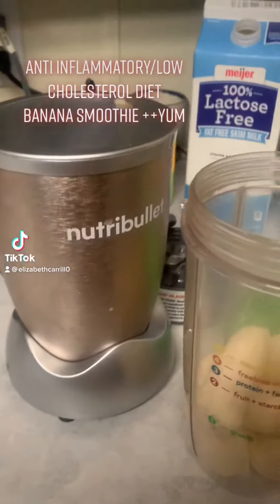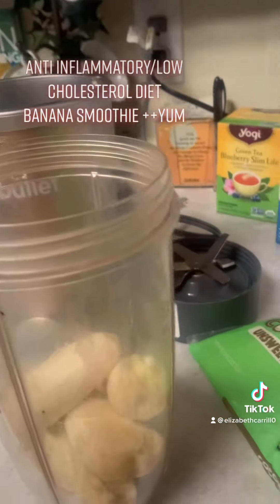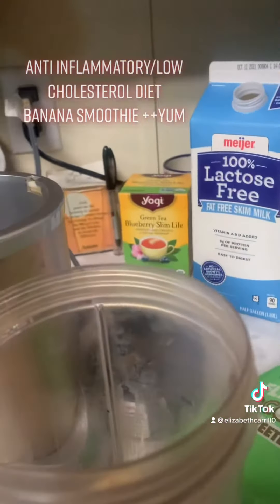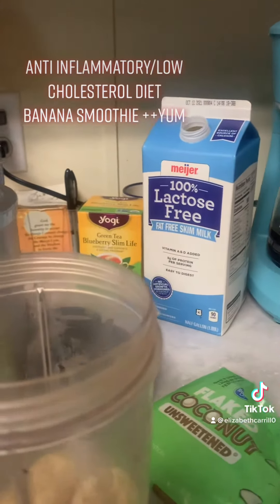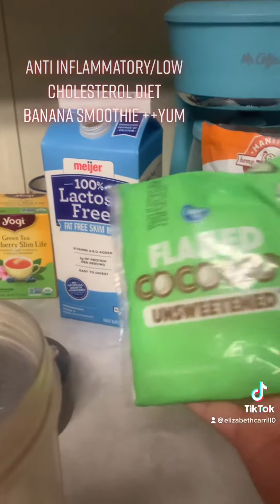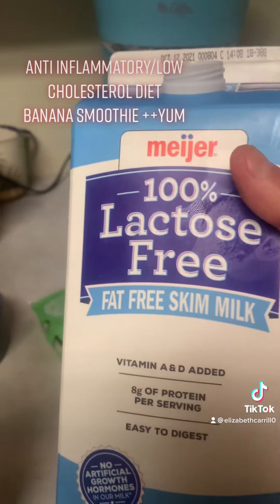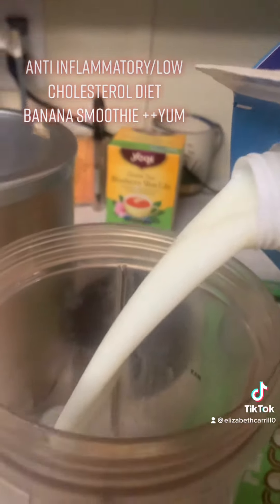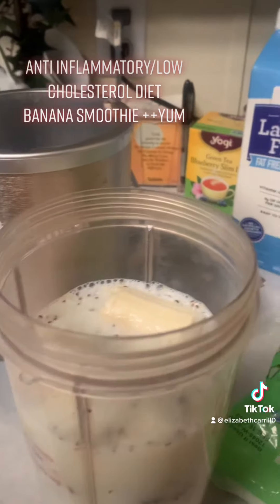Delicious Energy banana boost/anti inflammatory smoothie/low cholesterol